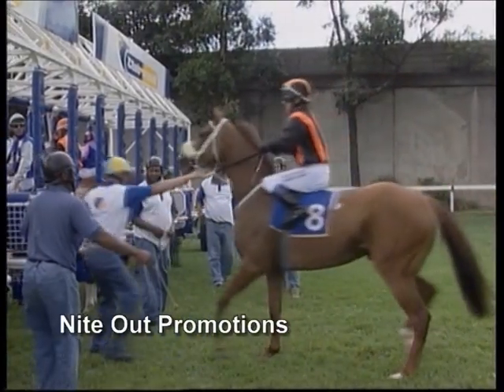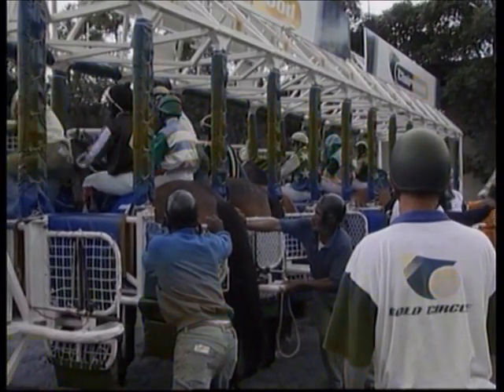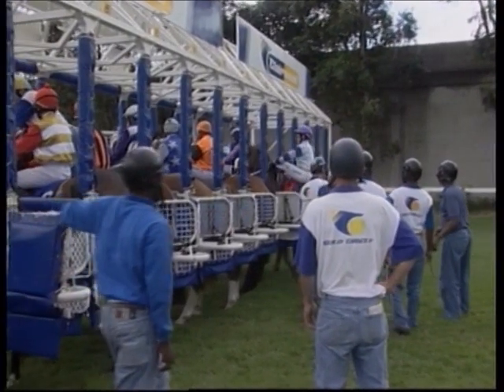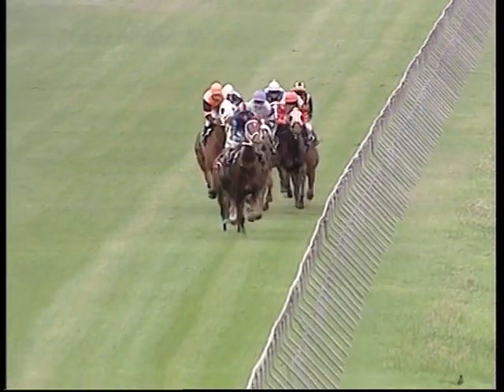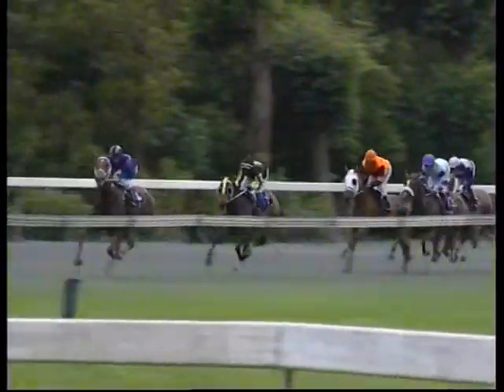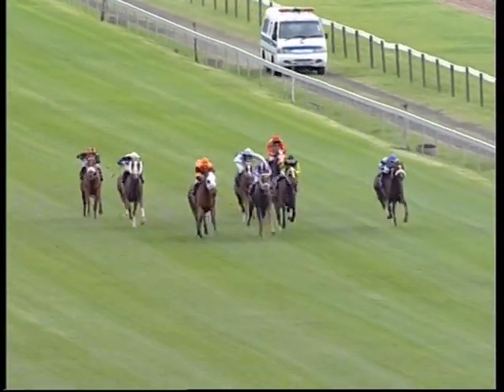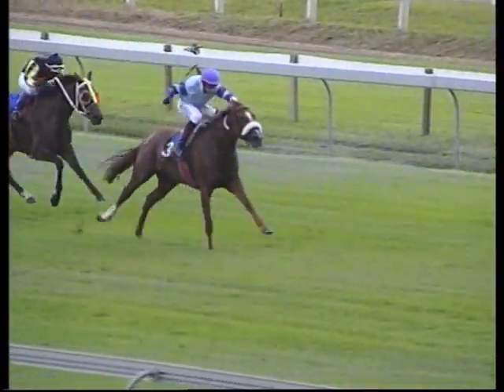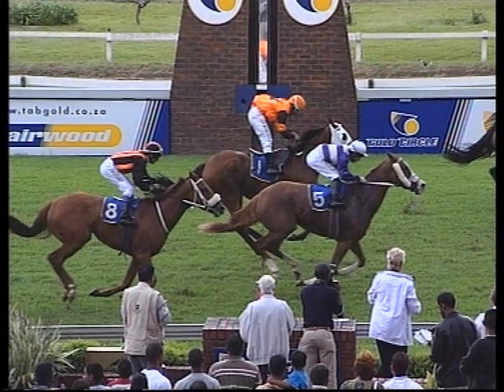Race Night FIlms Sample Race - South Africa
A sample race from SOuth Africa